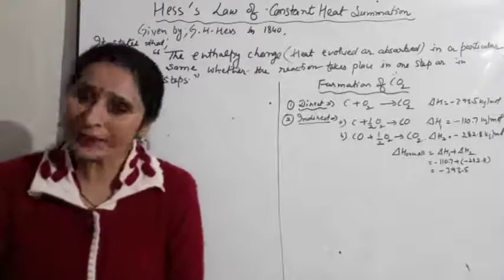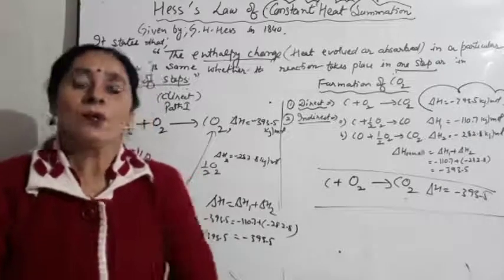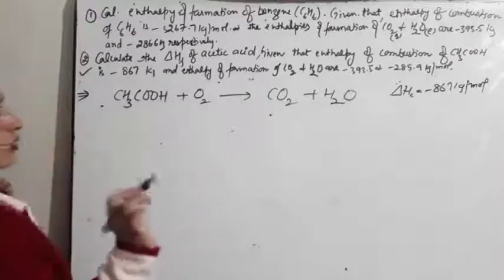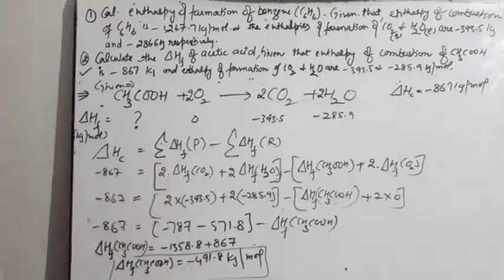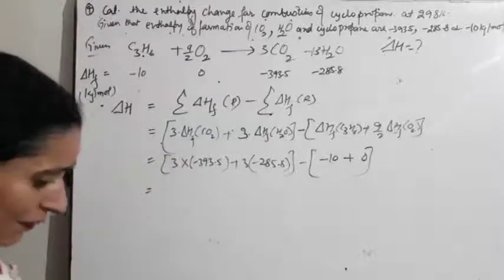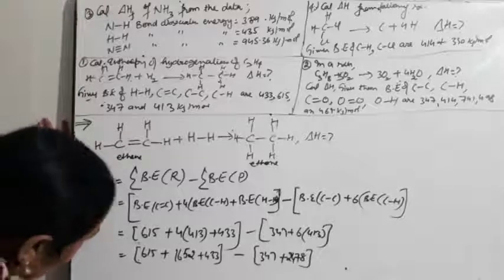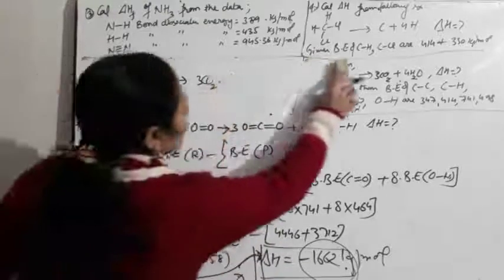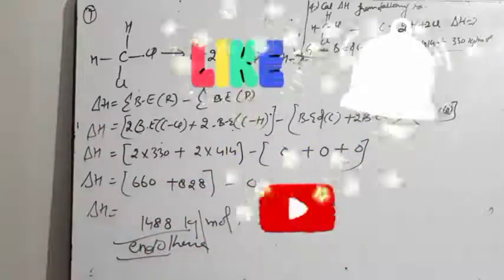Class 11 chapter 6 Thermodynamics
Topic. Hess's law, Application of Hess's law, numericals.